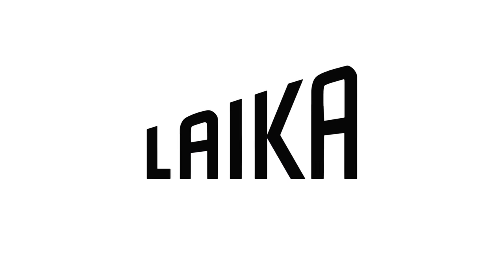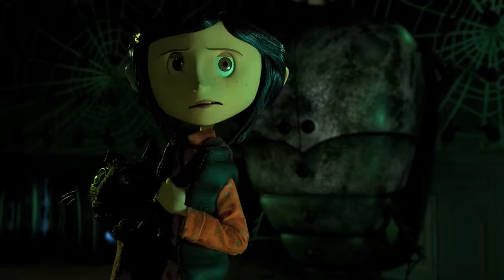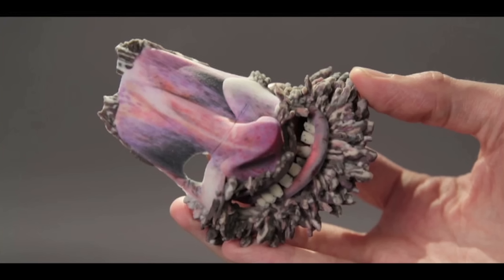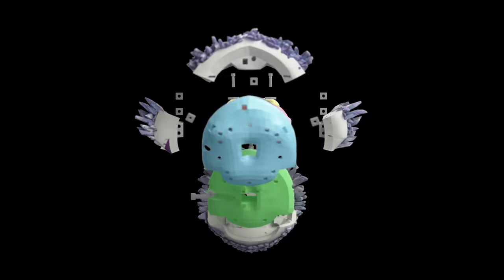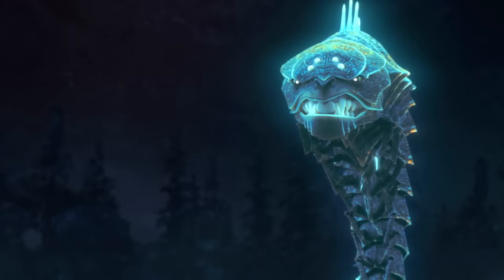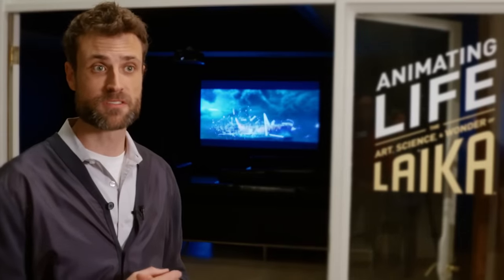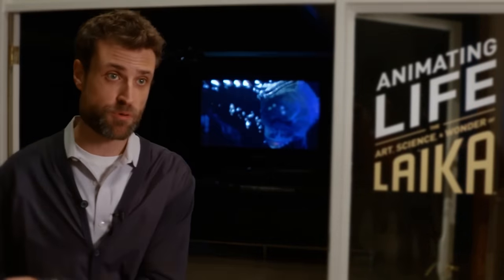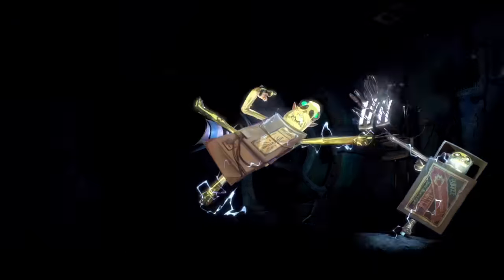LAIKA Studios Brings their Characters to Life with GrabCAD Voxel Print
Watch how LAIKA Studios creates amazing and lifelike animated movie characters using GrabCAD Voxel Print. A Polyjet software solution that allows for more design flexibility and printing output control. Learn more about the incredible power PolyJet can bring to your organization